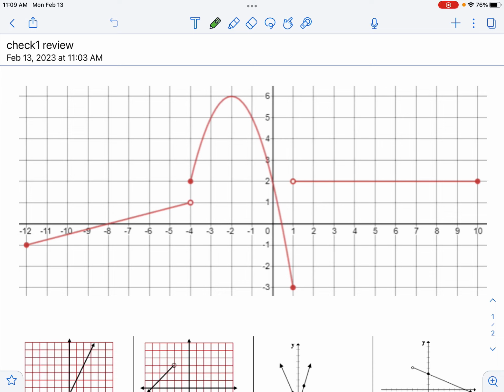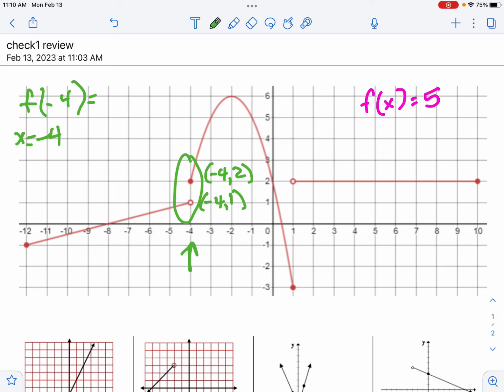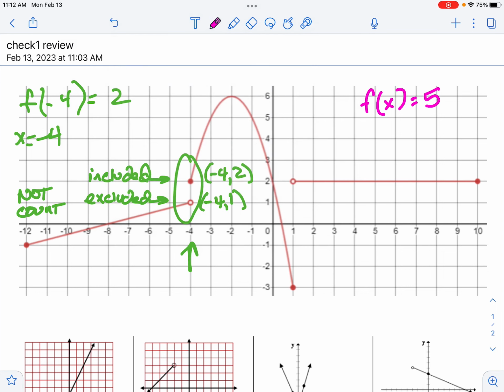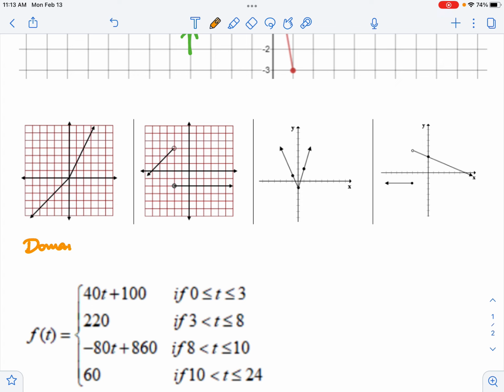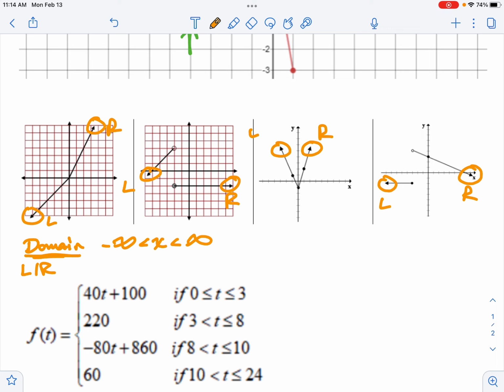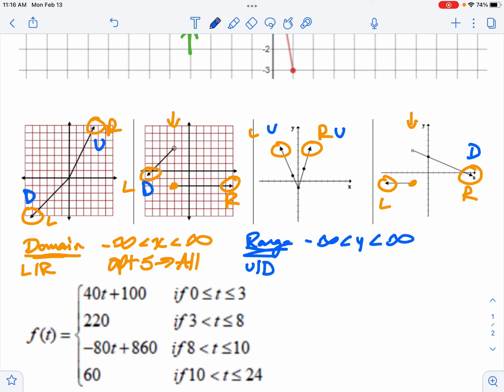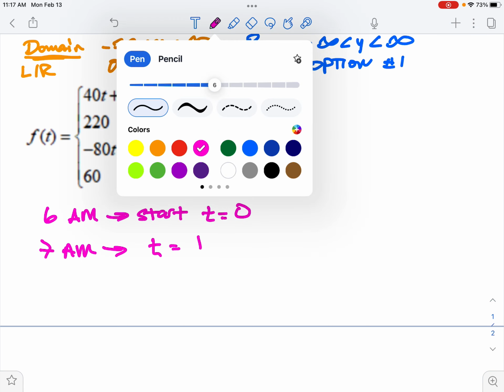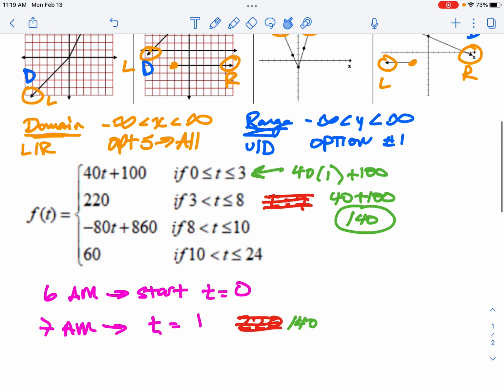PW Check Common Mistakes